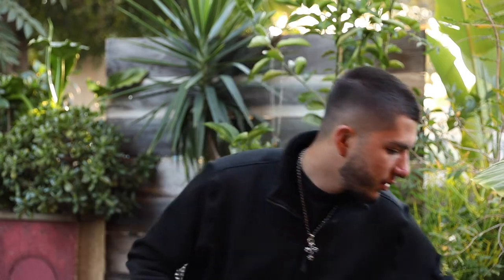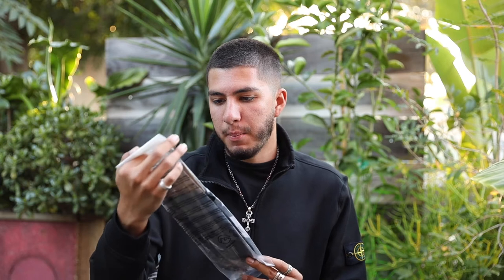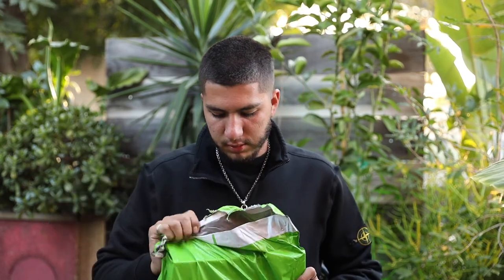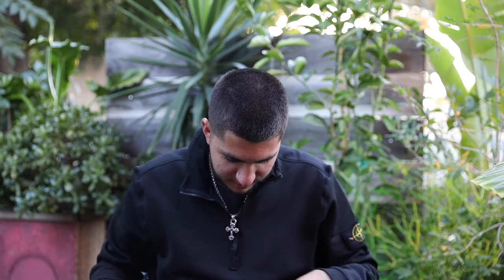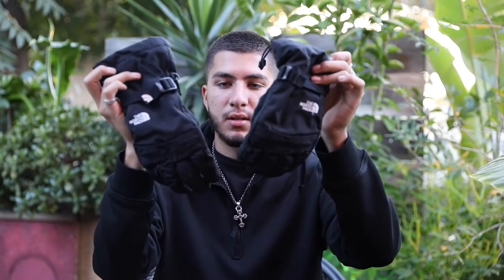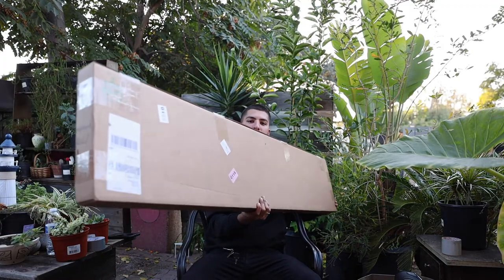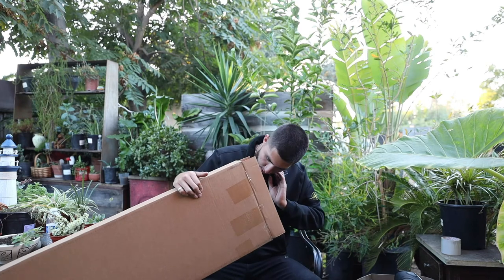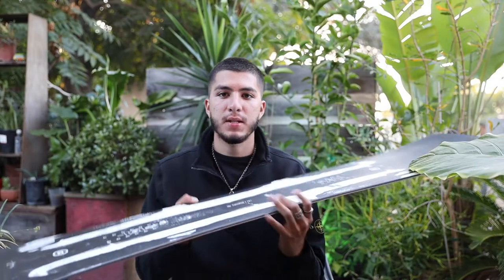2021 Snowboard Gear Haul/Unboxing (Burton Step On, Ride Twinpig, & More)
In this video we'll be unboxing some new gear that I purchased for my 2020/2021 snowboarding season! This consists of the 2020 Ride Twinpig, Burton Step On Boots and Bindings, and extra necessities for going snowboarding!

Gear that was used:
Canon EOS R
Canon 70D
Canon 70-200 f2.8ii IS
Canon 24-70 f2.8ii

TW: @Vismarrs